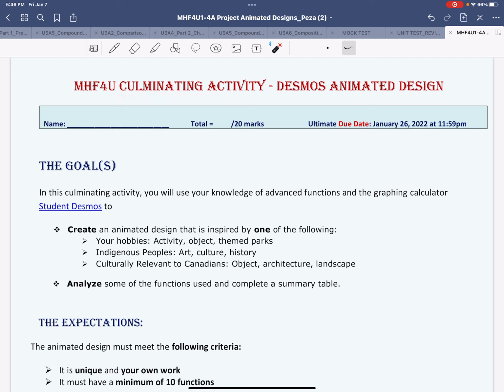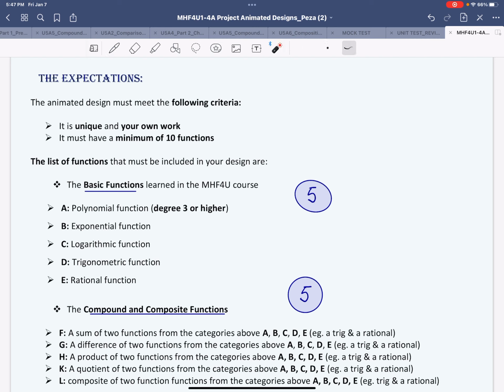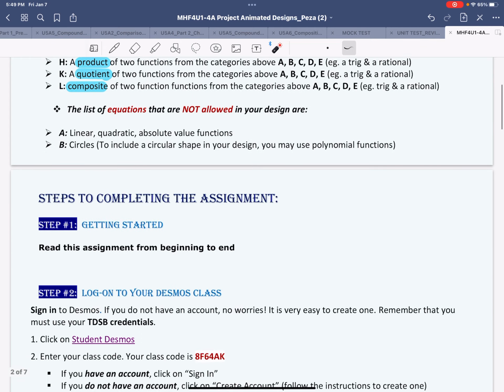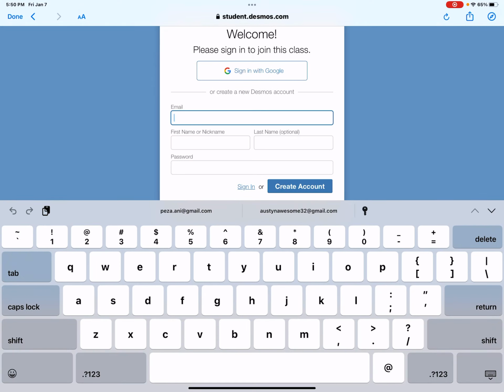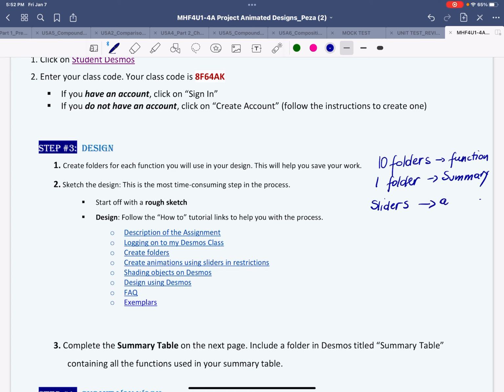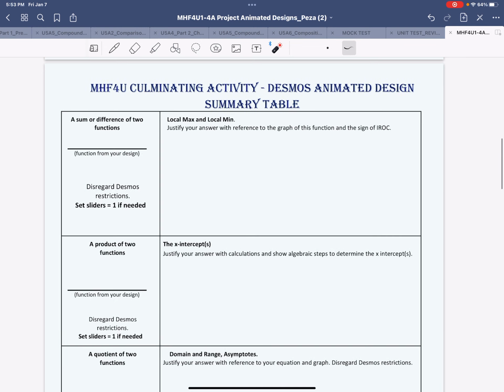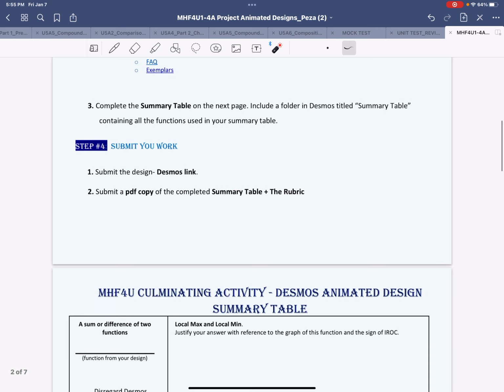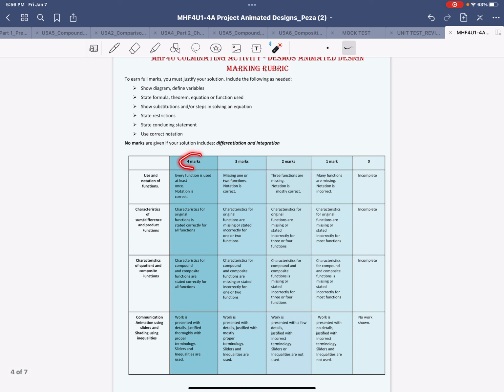Culminating Activity MHF4U - Part 1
In this video I go over the overall expectations and the steps to completing the culminating activity.